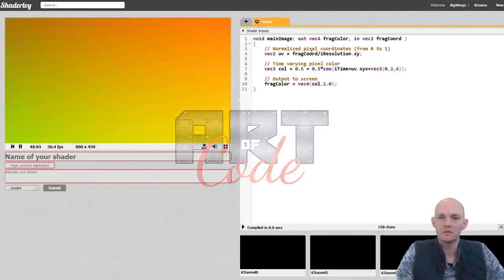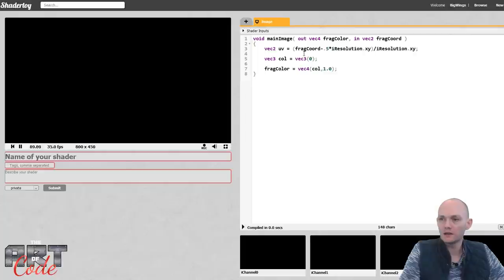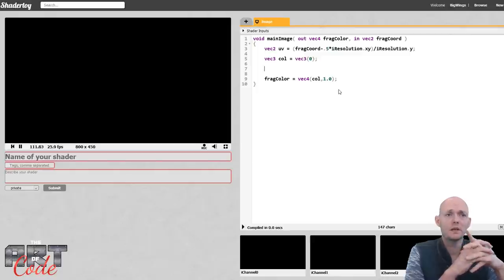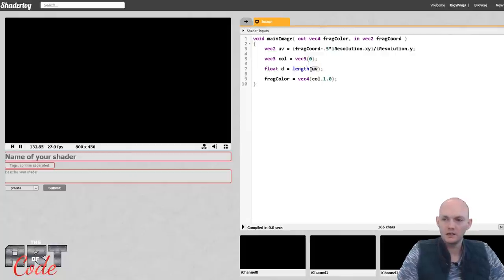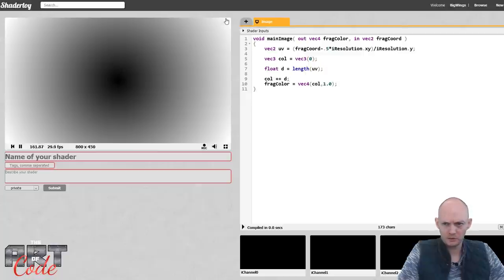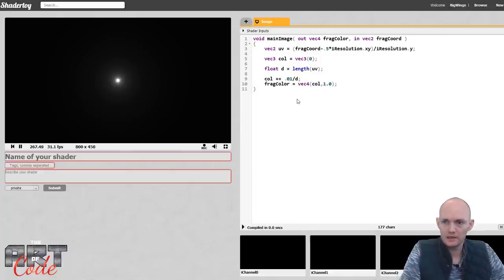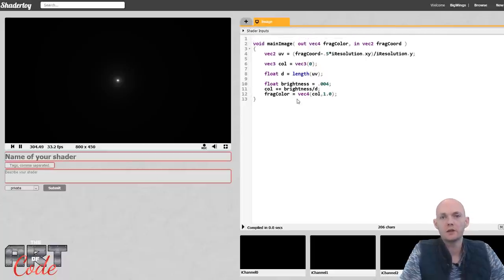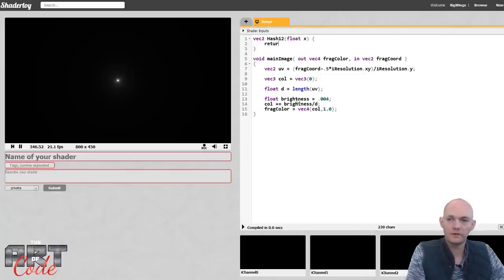Coding a fireworks effect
In this video we'll make a fireworks effect from scratch!

Live version:
Not the exact same code as in the video, but close enough ;)